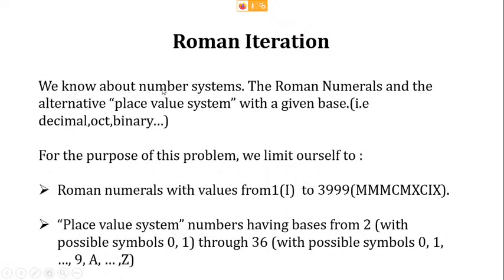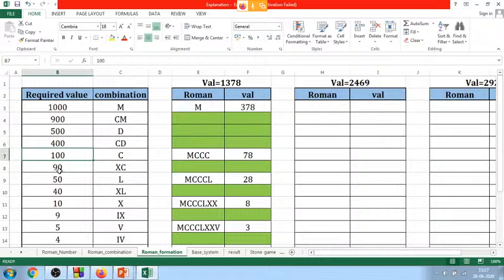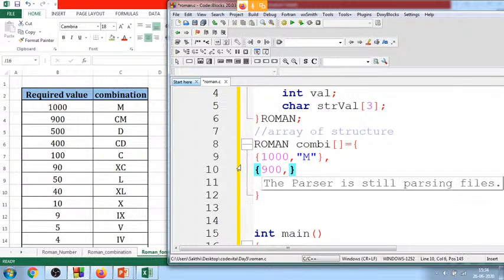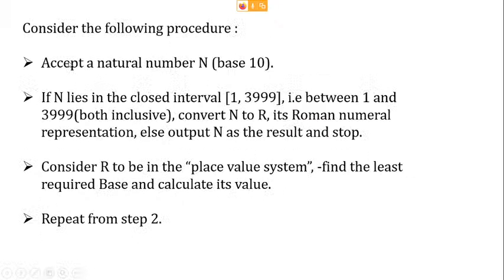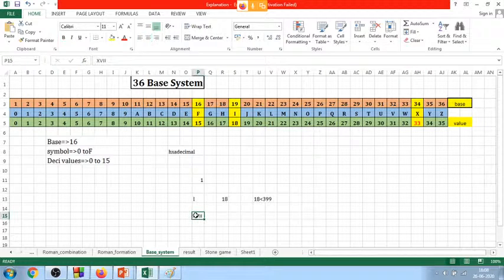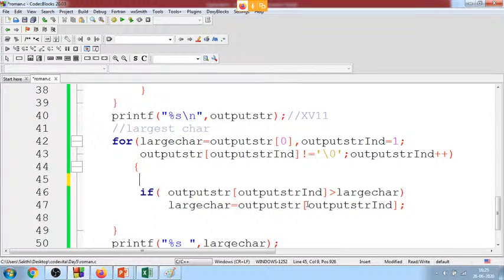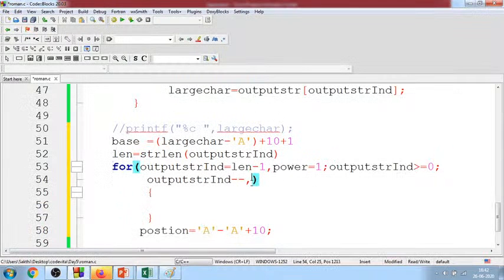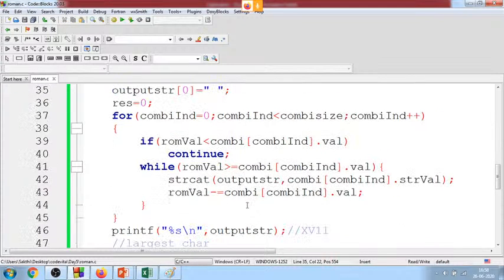05 | TCS CodeVita 2020 | Roman Iteration | TCS Code Vita Previous Question | Techi Sugan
TCS CodeVita Eligibility

The eligibility criteria to participate in TCS CodeVita is as given below.
Coders from institutes across India who are completing their academic course in 2021, 2022, 2023 and 2024 alone are eligible for this contest.
Registrations are invited from students in undergraduate (UG)/ postgraduate (PG) programs related to engineering/science background with any specialization.
TCS Code Vita:
TCS has come up with an interesting news! Its TCS code vita contest 2020. TCS Code vita is an online coding contest where 6 coding problems to be solved in 6 hours of time .The aspirants are advised to watch the entire video.

wish you the best of luck to win the TCS codevita contest 2020.